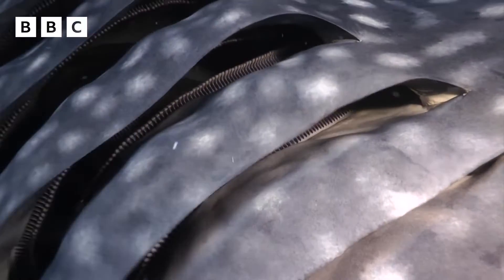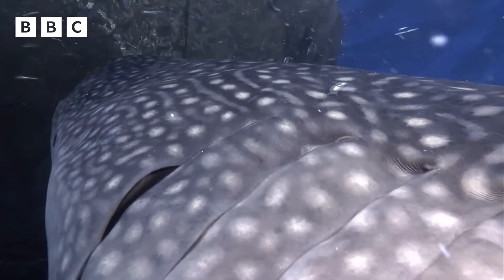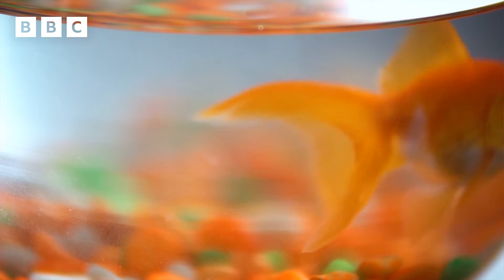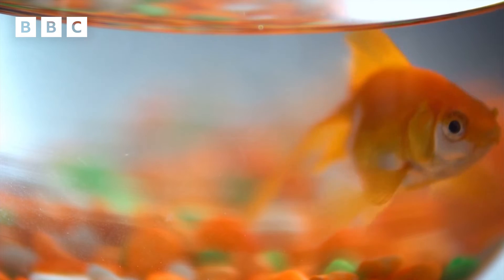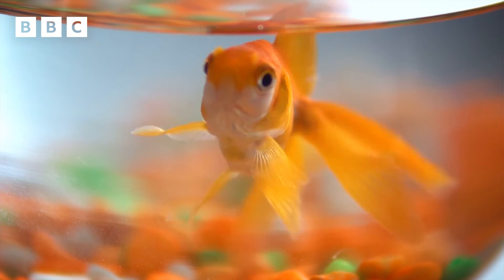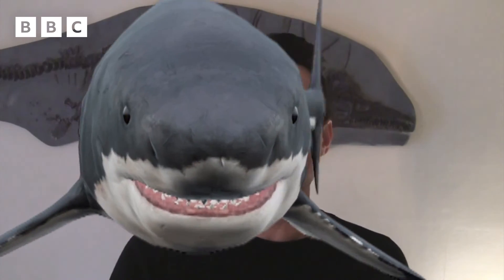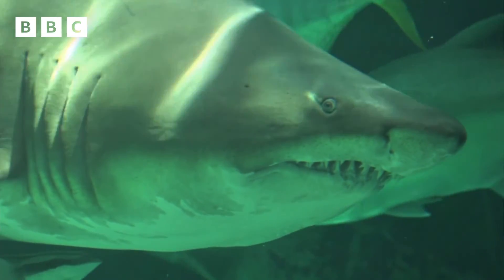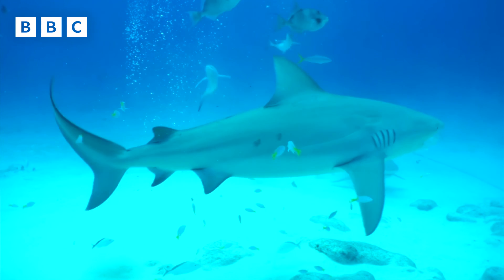How do Fish Breathe Underwater? 🐠 | Big Questions | Newsround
The Big Question: How do fish breathe?

This Big Question is one that quite a few of you have been asking: How do fish breathe underwater?

Well, it's all to do with lungs versus gills.

Zoologist and author Jules Howard explains.